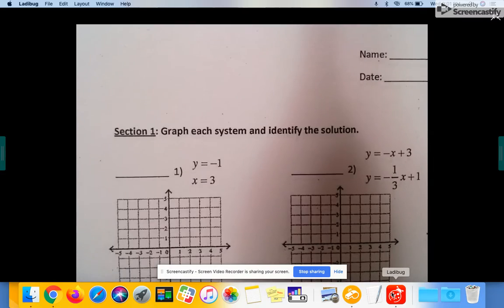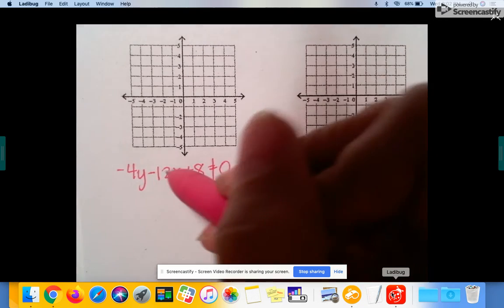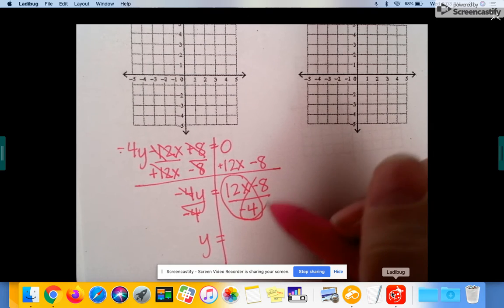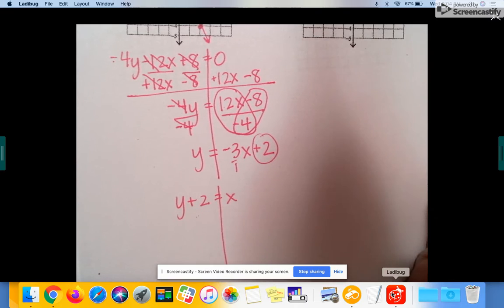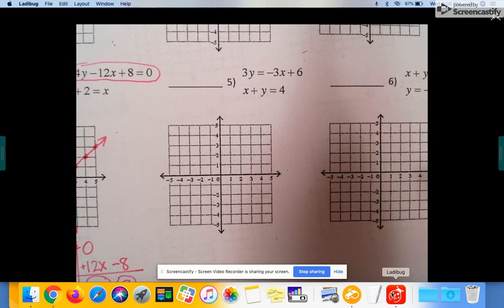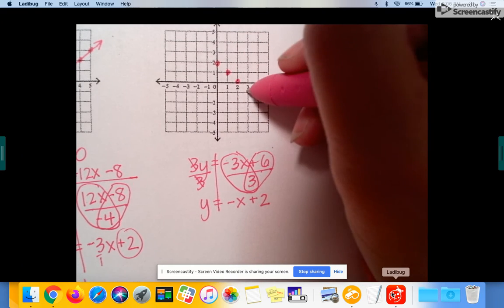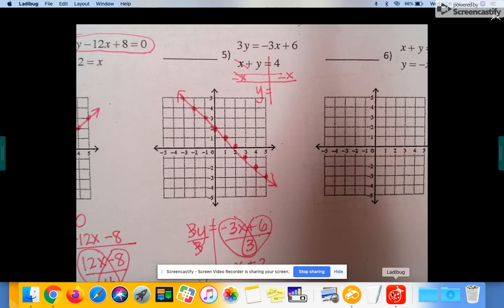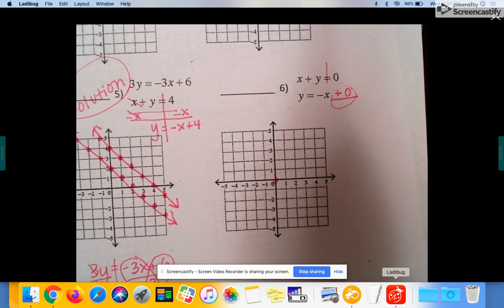Hw practice: Rearranging equations to graph